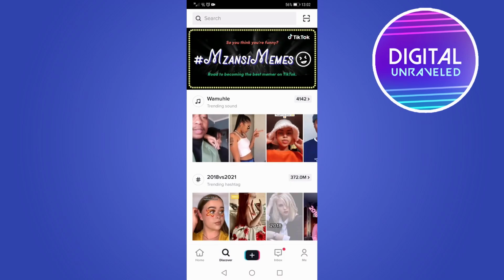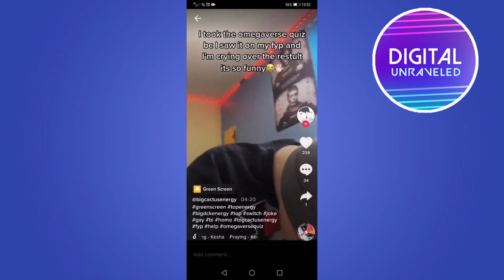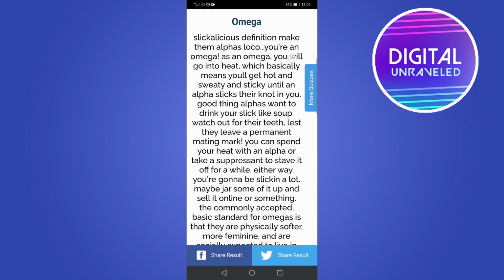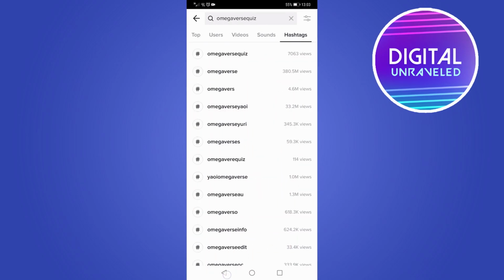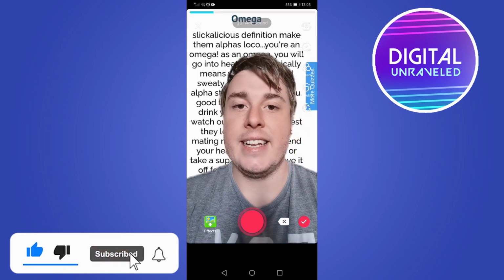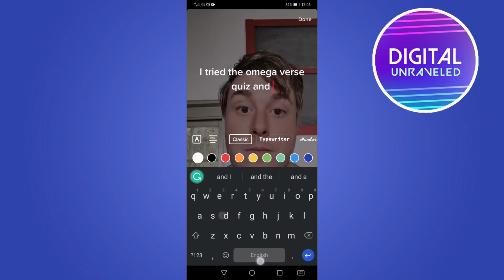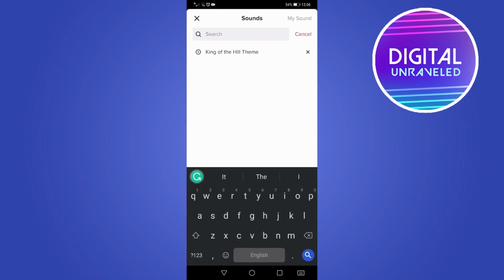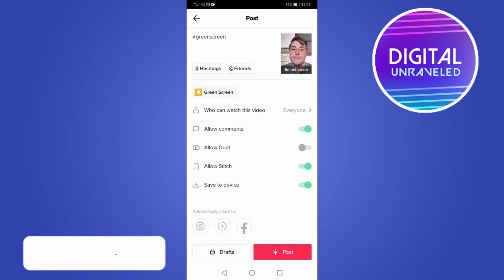How to do the Omegaverse Quiz Trend on Tiktok (GREEN SCREEN FILTER!)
Learn how to do the omegaverse quiz trend on Tiktok in this video. If you want to have tons of laughs with your friends by doing the omegaverse quiz trend on Tiktok then you have come to the right video. To learn how to do the omegaverse quiz trend on Tiktok simply follow along with this video.